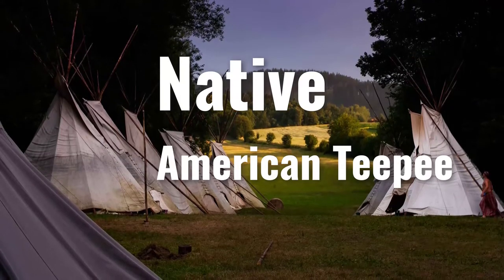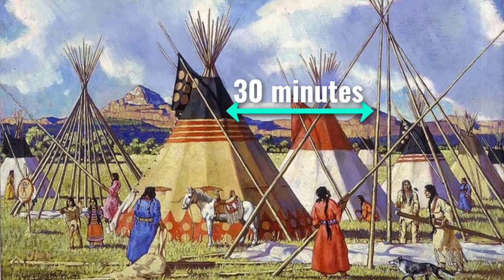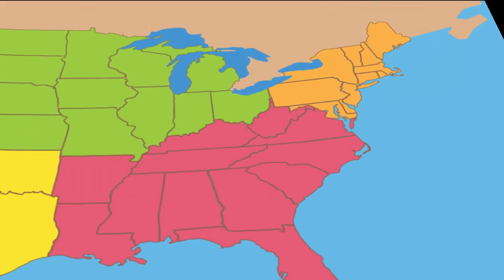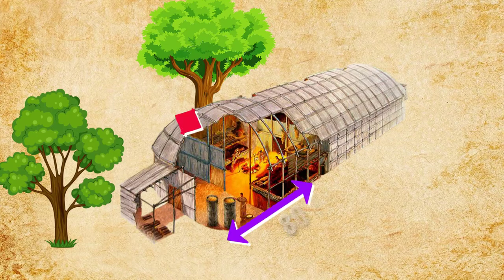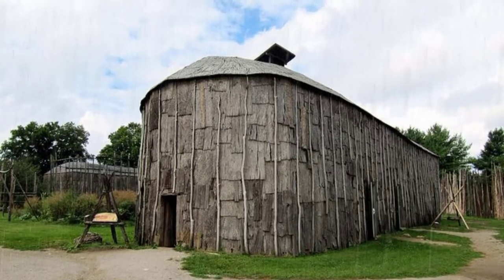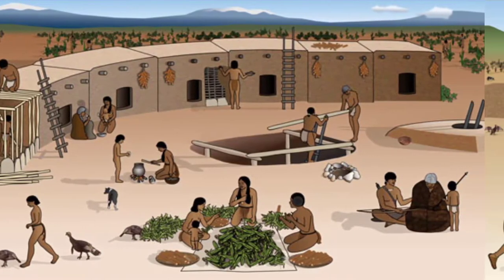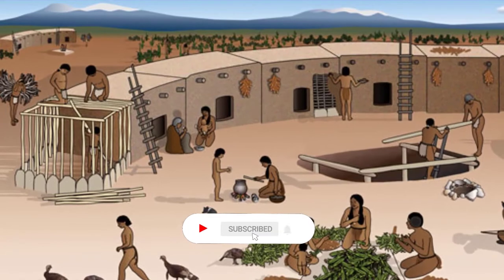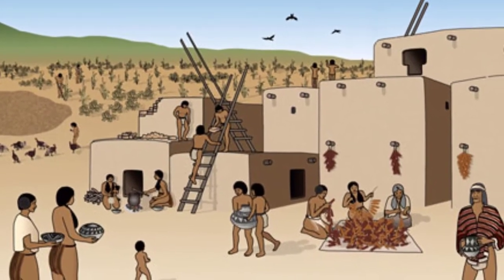Native Americans Teepee, Longhouse, and Pueblo Homes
Native Americans lived in a wide variety of homes. Different tribes and peoples built different types of homes.

You can visit the Ducksters Education Site. I make this video Ducksters.

Pueblo Homes